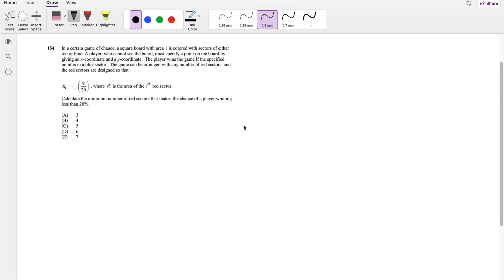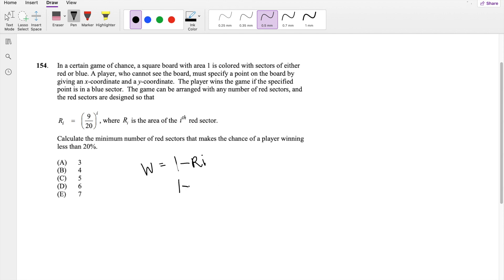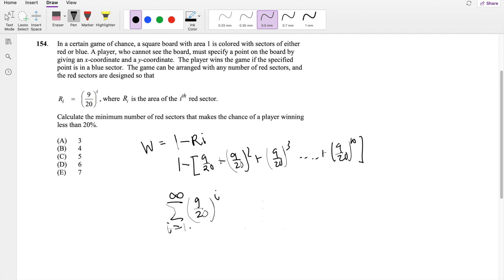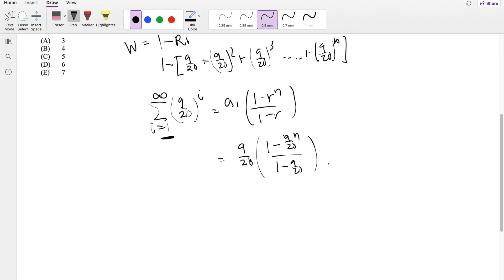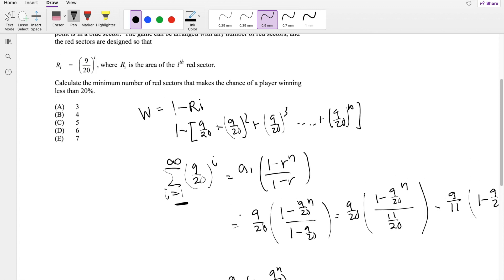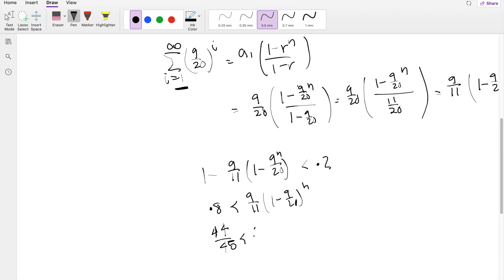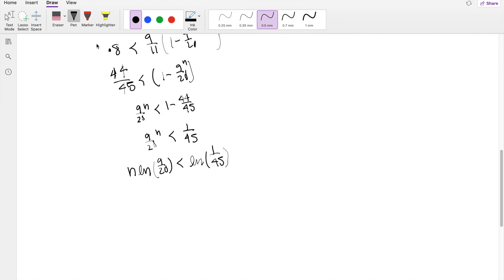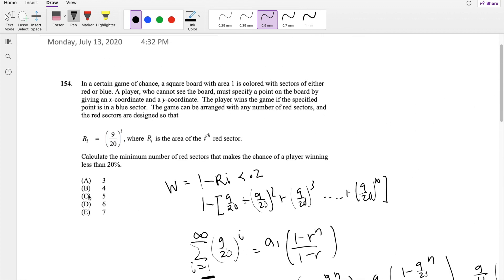SOA Exam P Question 154 | Infinite Geometric Sum Series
In a certain game of chance, a square board with area 1 is colored with sectors of either
red or blue. A player, who cannot see the board, must specify a point on the board by
giving an x-coordinate and a y-coordinate. The player wins the game if the specified
point is in a blue sector. The game can be arranged with any number of red sectors, and
the red sectors are designed so that
Ri=(9/20)^i , where Ri is the area of the th i red sector.

Calculate the minimum number of red sectors that makes the chance of a player winning
(A) 3
(B) 4
(D) 6
(E) 7